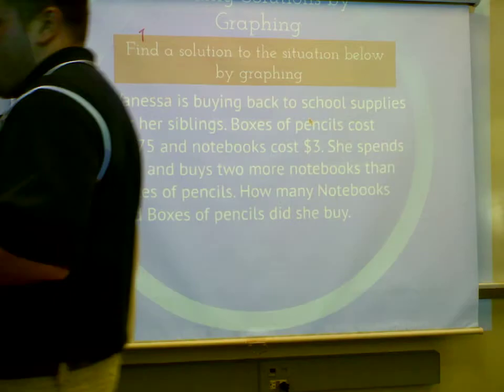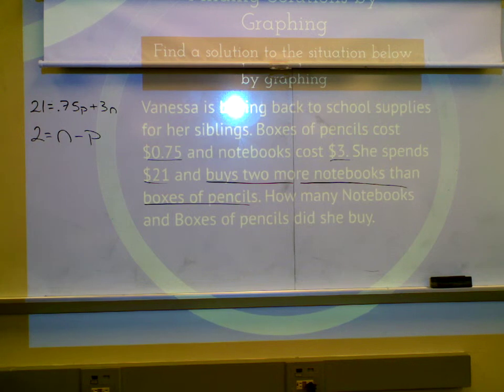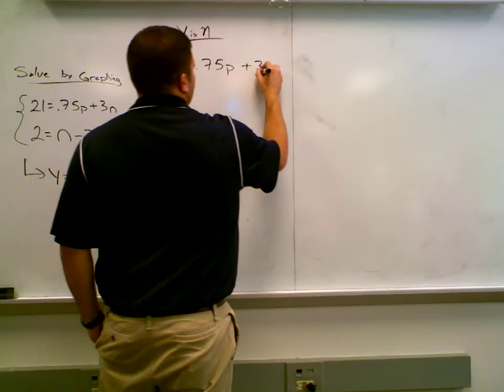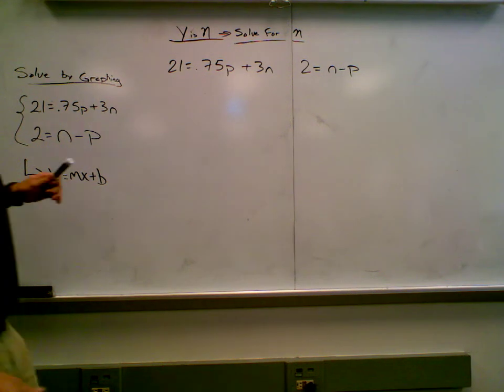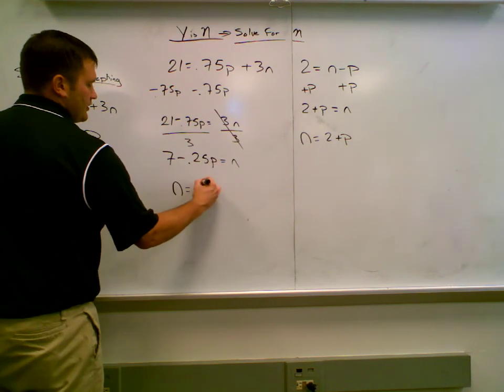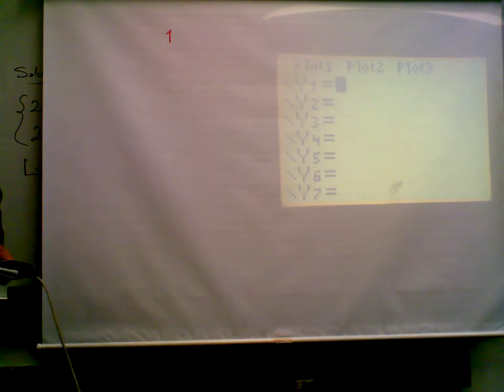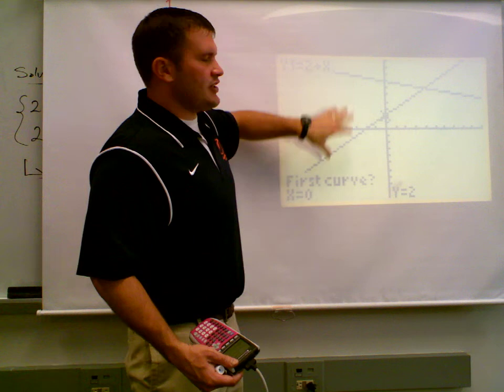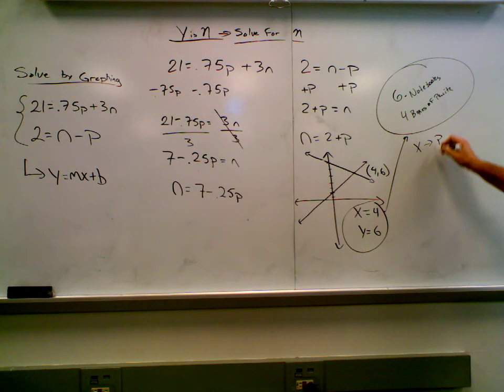Graphing Example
10/11/13